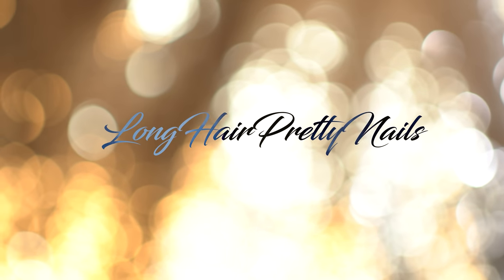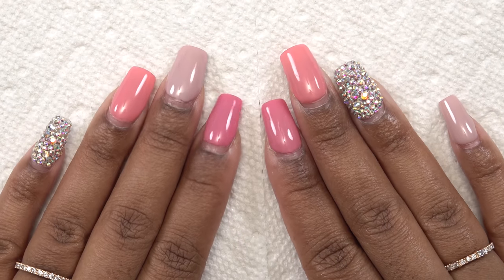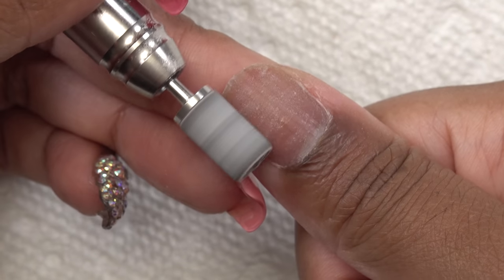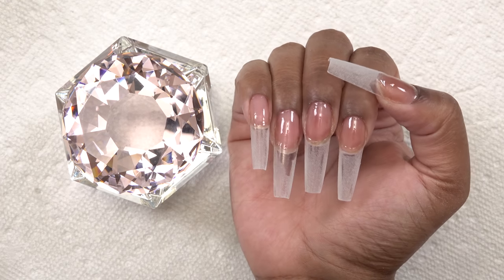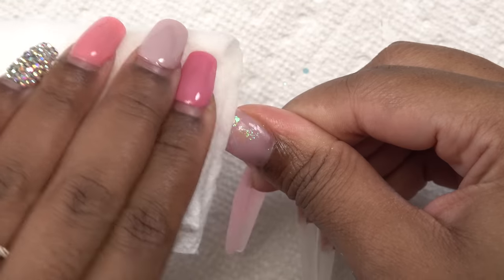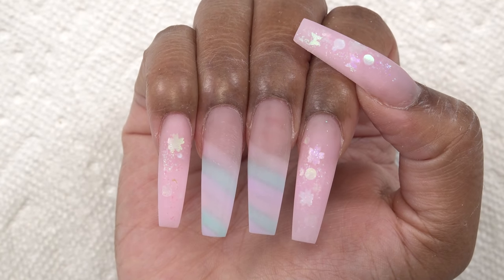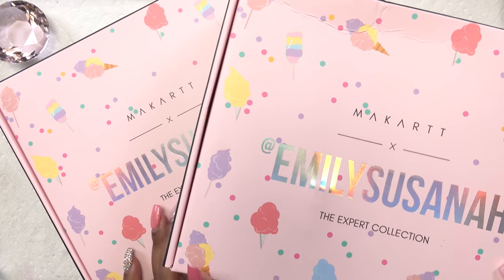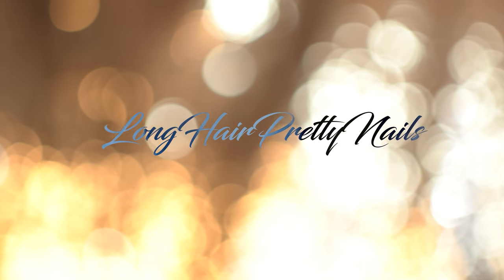Trying Makartt Emily Susanah Polygel Kit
In this video I'm trying out the Makartt Emily Susanah Polygel Kit.

MailBox:
LongHairPrettyNails
242 W. Main St. #239

As a Makartt Associate I earn from qualifying purchases.